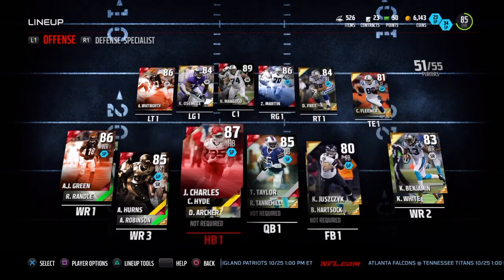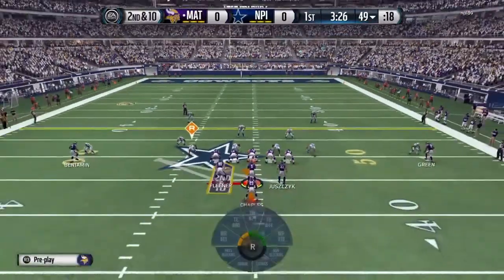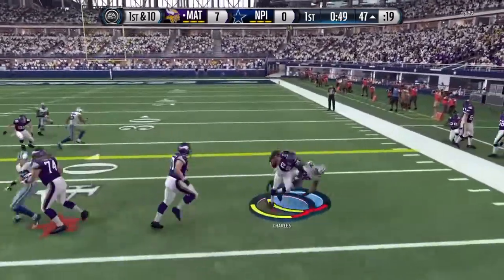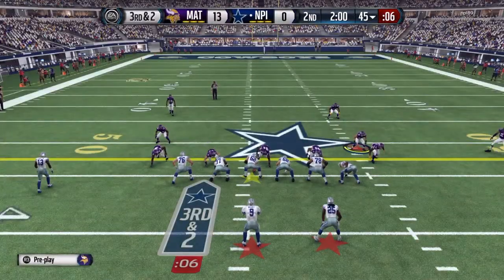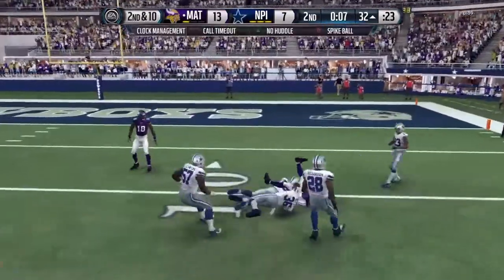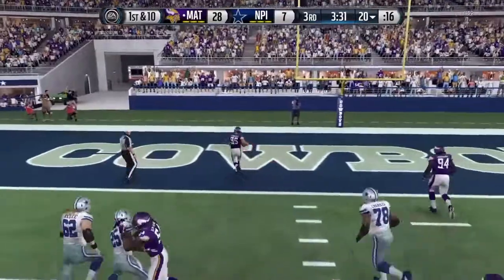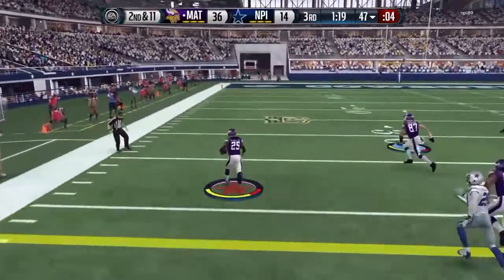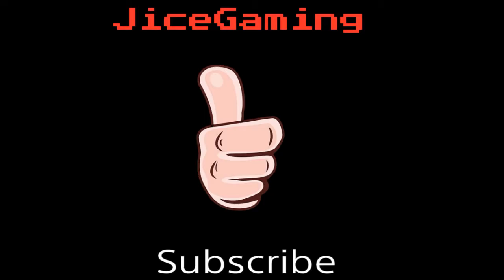Madden 16 Ultimate Team Gameplay|Mercy Rule!